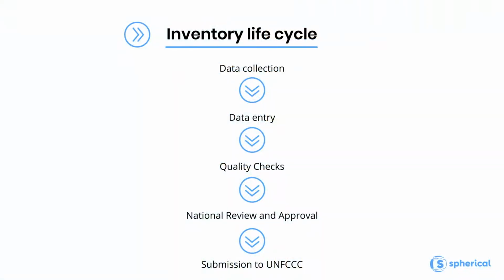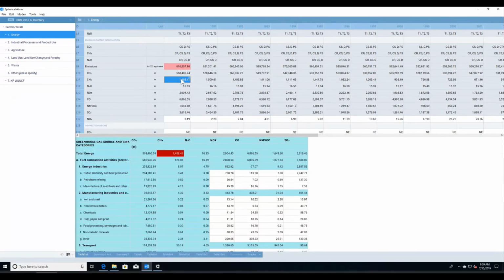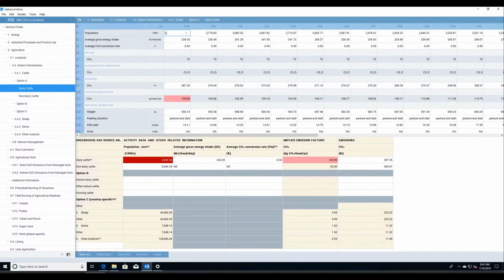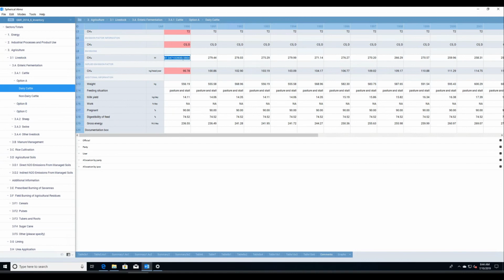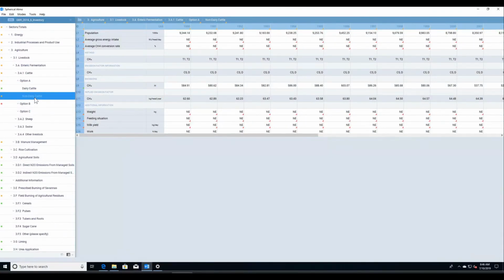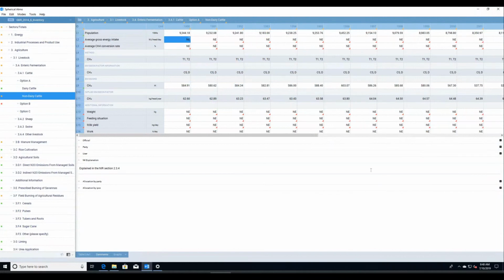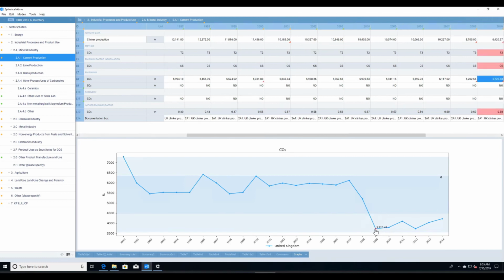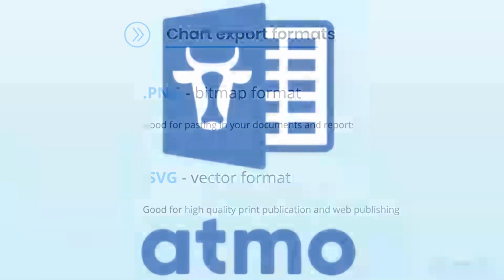Atmo: Feature overview for inventory experts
This is a short overview of features you find in the evaluation version of Atmo. If you need a three-minute introduction or a longer training, consider these videos: